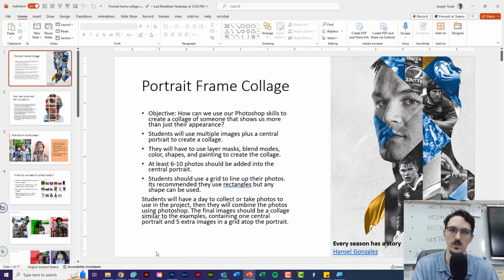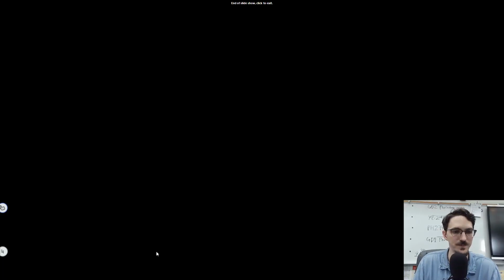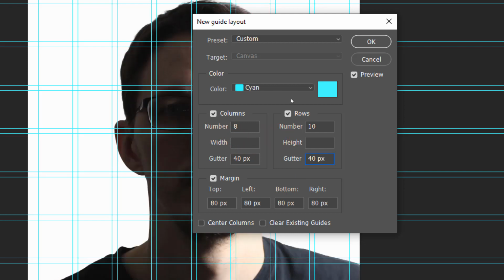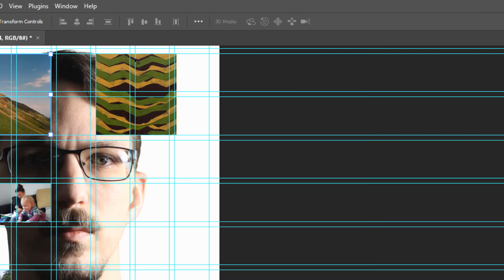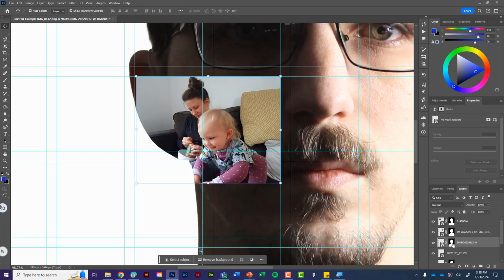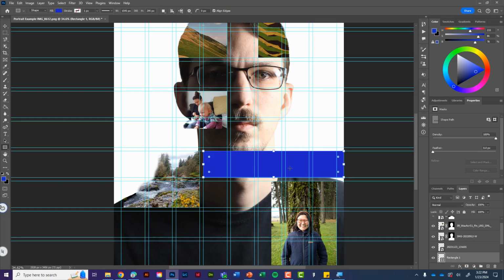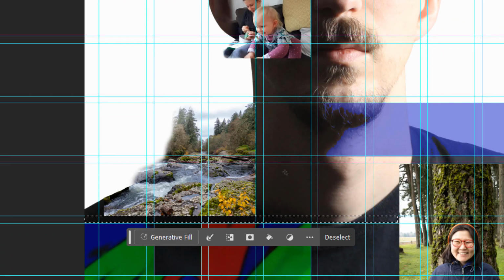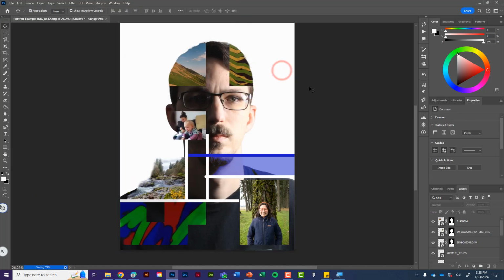Portrait Frame Collage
big thanks to Lauren Reinert on the Photo Educators Facebook group for the inspiration to make this video. I'll leave the PowerPoint and lesson materials in my website in the Photoshop Basics Unit folder
Timestamps:
0:00 Intro to the lesson, Examples
3:17 Opening Photoshop, Cutting out portrait
4:31 Add solid color fill background
5:34 Add Guide Layout
7:51 Adding photos to the graphic
9:17 Transform control reminder
10:10 Adding Layer Mask to Photos
16:00 Adding shapes for color
17:53 Painting inside a selection to add color
19:51 Different ways to make the white grid lines.